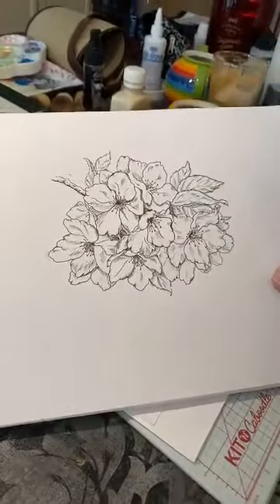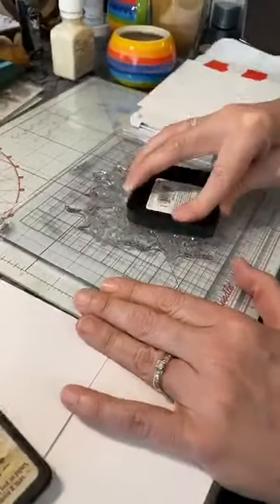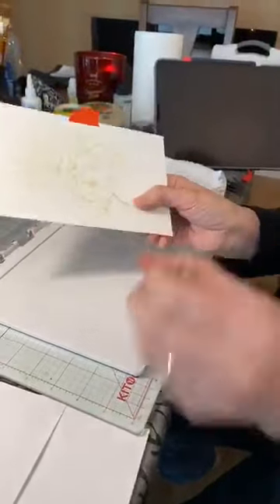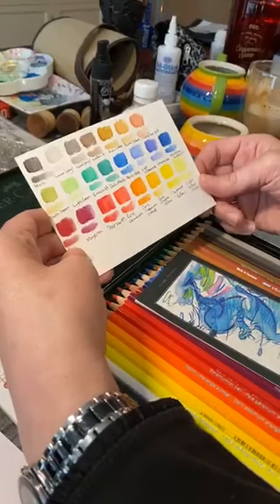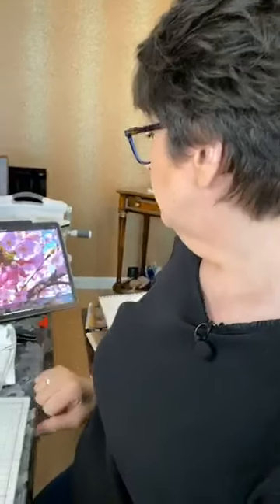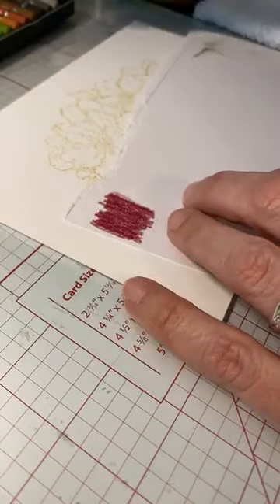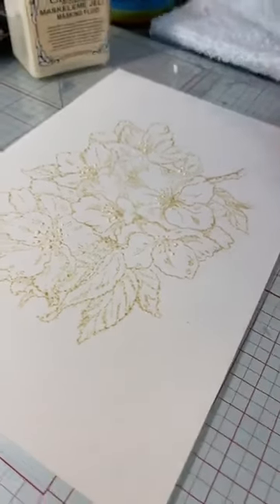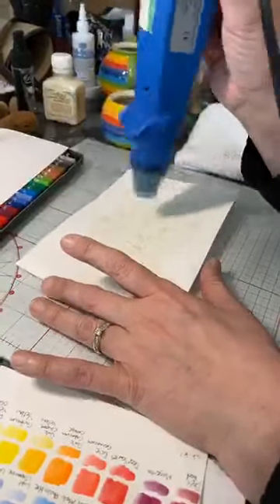IsoInk 2 Using Watercolour pencils with stamping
In this Demo I take you through stamping an large image using a stamping platform and then applying some fantastic colour using watercolour pencils in a professional way to finish your project with the WoW factor!
I used and would recommend:
A large stamp of your choice (restricted only by the size of the stamping platform)
Distress Ink (light colour)
Good quality white card stock or watercolour card (Willow cardstock)
Faber Castell water colour pencils (or other high quality product)
Watercolour brushes
Water pot x2 with clean water
Blotting paper such as kitchen towel